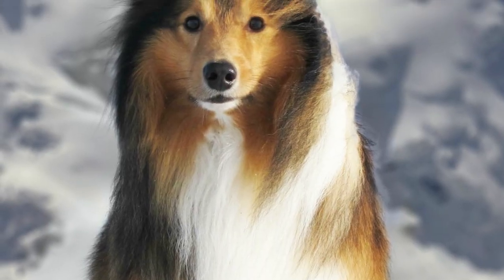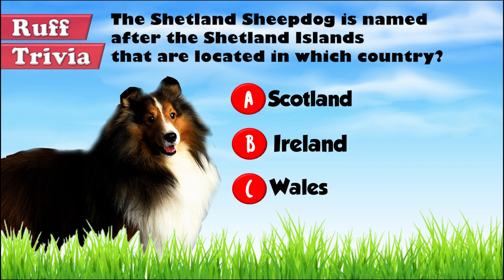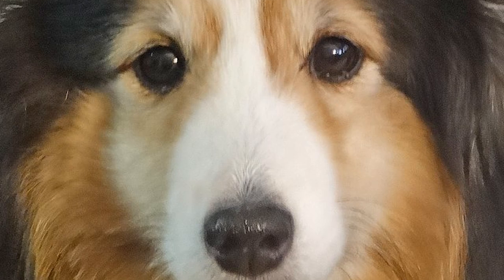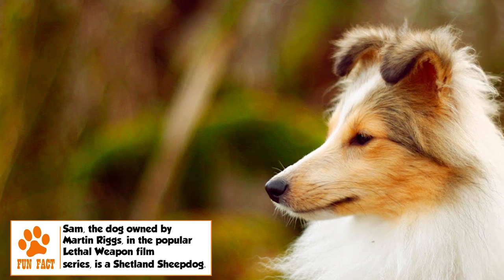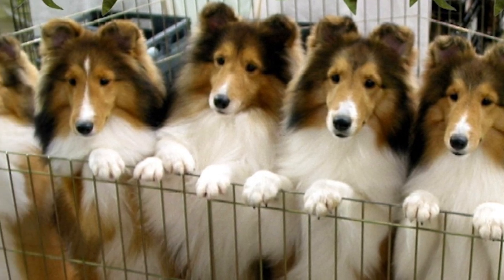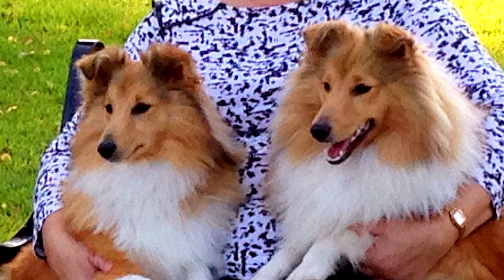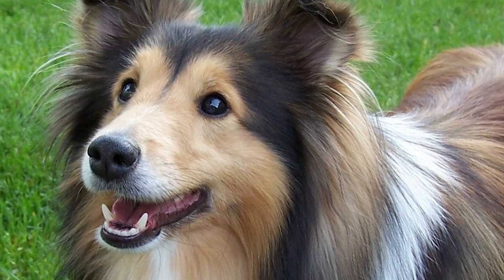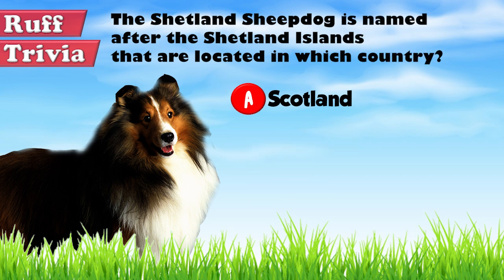Dogs 101 - SHETLAND SHEEPDOG - Top Dog Facts About the SHETLAND SHEEPDOG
The Shetland Sheepdog is a breed of herding dogs, also known as the Sheltie. Its origins are believed to lie in the same herding dogs that provide ancestry for the Collie breeds. The Sheltie grew from these lines on the Shetland Islands, where paucity of vegetation led to small-statured livestock, resulting in the very specific need for diminutive herding dogs. Apart from the Rough Collie, some other breeds that might have contributed to the development of the Shetland Sheepdogare believed to be the King Charles Spaniel, the Pomeranian and the Border Collie. These sheepdogs developed in isolation for a long time, and it was only in early 1900s that breeding for specific traits began in a formal manner.

Time for some Ruff Trivia:
- The Shetland Sheepdog is named after the Shetland Islands that are located in which country?
o A:  Scotland
o B:  Ireland
o C:  Wales

The average height of the adult Shetland Sheepdog is between 13 to 16 inches, and weight around 20 pounds. The general appearance is that of a miniature Rough Collie, with the head typically wedge-shaped when viewed from top or side. The coat has two layers – an undercoat that is short, furry and very dense, and a top layer that is long, straight and harsh. The basic coat colors are sable, tricolor (black, white and tan) and bi-black (black and white). Blue coloring might be seen in some dogs.

Grooming:The Sheltie sheds a lot of hair, especially in shedding season, and requires daily brushing to remove dead hair. Shaving of hair is strictly not recommended as it does not grow back properly once shaved. Regular brushing of teeth, cleaning of ears and trimming of nails are other regular parts of the grooming regimen.

Temperament:The Sheltie is a friendly, eager to please, and sensitive dog. It gets along well with children or other pets, even if it might try to drive them around by nipping at their feet. Its instincts make it an excellent guard dog. Though bred to live on a farm, it can do well in suburban homes or apartments with access to a yard. Dogs of this breed tend to bark a lot.

Training:The Shetland Sheepdog is one of the most intelligent breeds of dog and can be trained very easily. Given this high intelligence, it is highly recommended to involve the dog in basic obedience training, if not more complex physical and mental stimulation. Though an energetic breed, its daily exercise needs can be taken care with a good walk on leash or a game in the yard.

Health:The life expectancy of a Shetland Sheepdog is between 12 to 14 years. It is a generally healthy breed, though certain bloodlines might suffer from inherited diseases, and potential owners should do their background check. Some common ailments seen are a cancer of the bladder, collie eye anomaly, retinal atrophy, hypothyroidism, epilepsy, hip dysplasia and skin allergies.

The Shetland Sheepdog is like an alarm system that likes to cuddle. Extremely loyal and affectionate, it is the happiest when you respect its high intelligence and keep it busy.

Find out if the Shetland Sheepdogwould be a good addition to your home. Now you can visit Brooklyn’s Corner.com to take our quiz and find out which dog would be the best match for you.